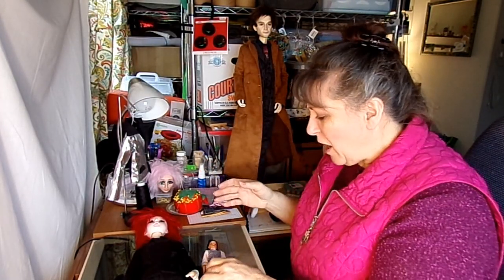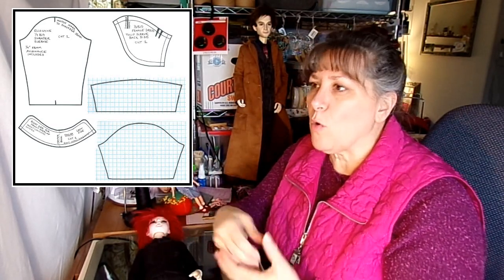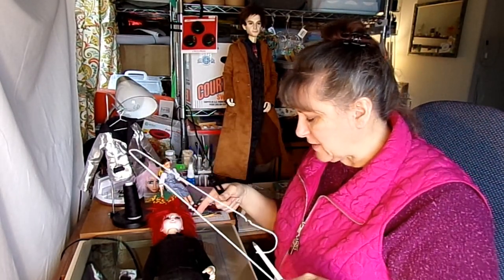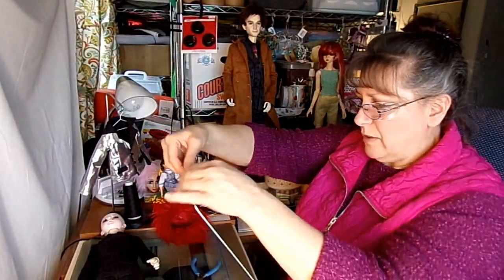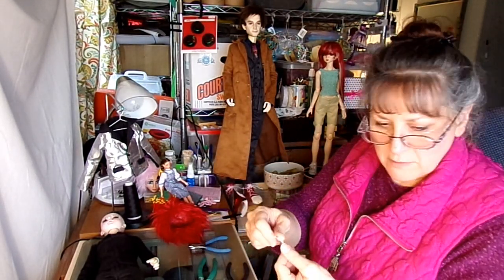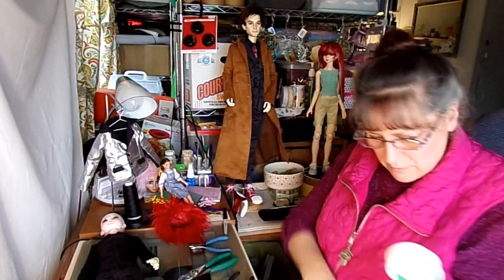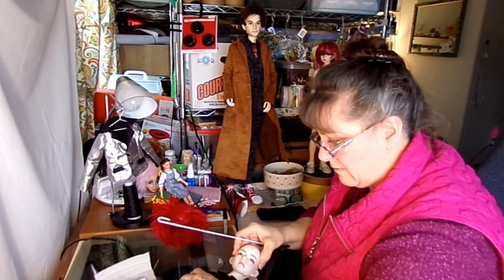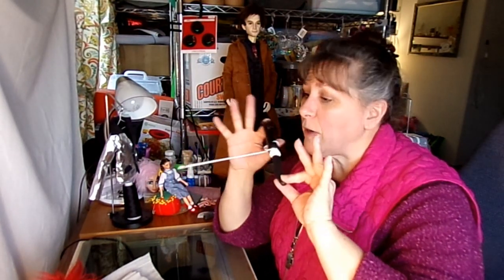Make Your Own T-Hook for Doll Stringing ~ the CHEAP Way!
Here's a simple Low-to-NO-Cost way to make a T-Hook for stringing your BJDs and other elasticized dolls. I'm all for making handy gadgets that allow me to use my money for more important things ~ you know ~ like dolls, eyes, and shoes!
All the patterns mentioned (and LOTS more) can be found on the "Ready To Print" page at my website. Feel free to check it out and grab any of the FREE PDF files that tickle your fancy.

Thanx for the tunes!